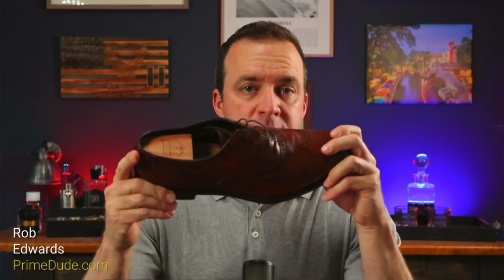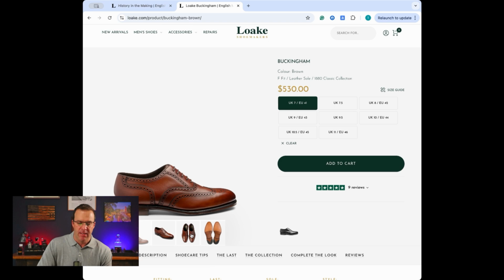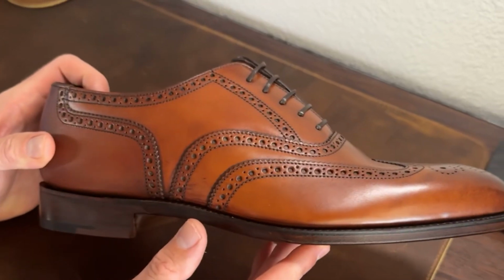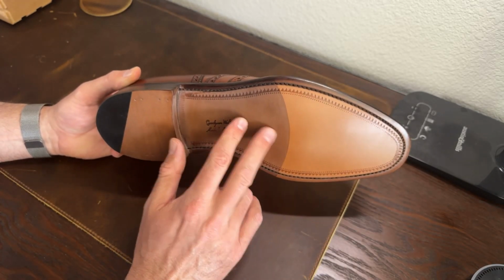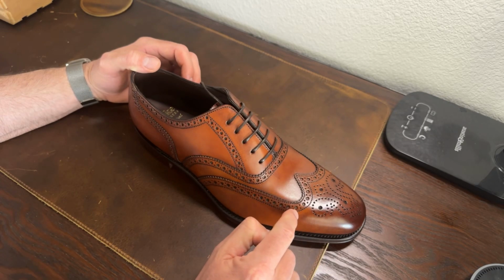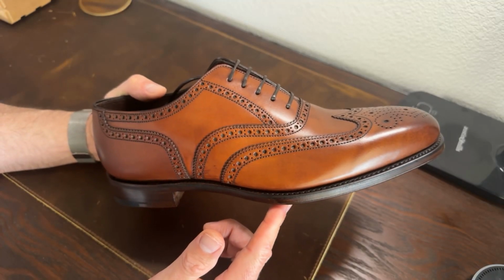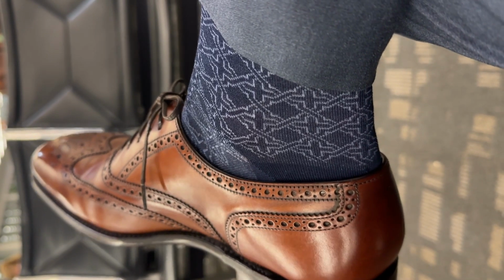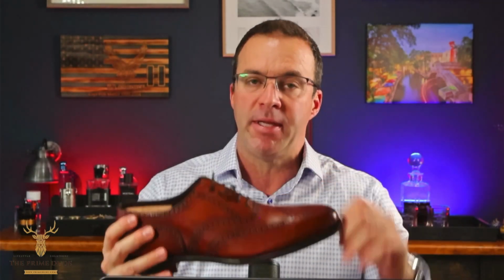The Truth About Loake Shoes Every Man Should Know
At over $500 a pair, the 1880 Classic line from Loake Shoemakers offers some beautiful men's dress shoes. But are they worth it? Are they comfortable? Loake has a rich history in English shoemaking, and I was curious to try my first pair. In this video, I take a deep dive into the structure and style of this classic English brogue dress shoe and share my experience wearing and styling them during my business travel.

Saphir Protectant Spray
Saphir Renovator
Saphir Medium Brown Shoe Cream
Saphir Cognac Shoe Cream

00:00 Introduction
01:14 The History of Loake Shoemakers
02:29 The Buckingham Brogue - Price and Style
04:12 The Color
05:00 Unboxing
05:29 The Shoe Table - A Detailed Look
06:04 The Meaning of "Brogue"
07:26 The Fudging
08:04 The Goodyear Welt
08:42 The Heel
08:54 Open Channel Sole Stitching
09:47 SPI - Stitches Per Inch
10:48 The Capital Last
11:18 The Waist
11:53 Medallion Toe
12:29 The Leather Heel Stack
13:36 The Gentlemen's Corner
15:15 Condition Of The Shoe
17:14 Final Review After Wearing The Shoes